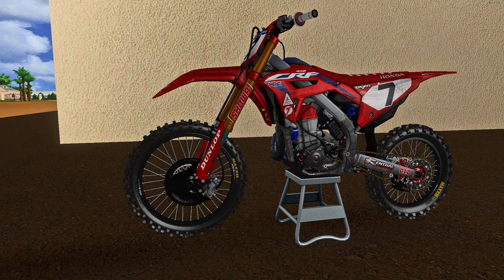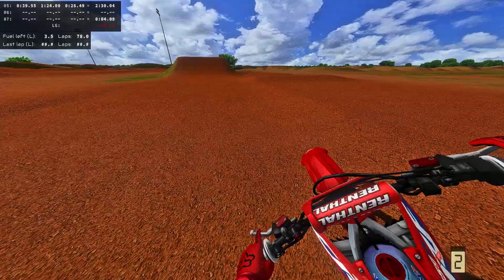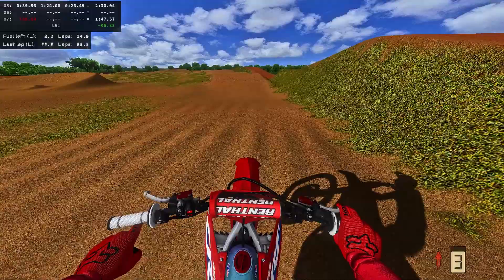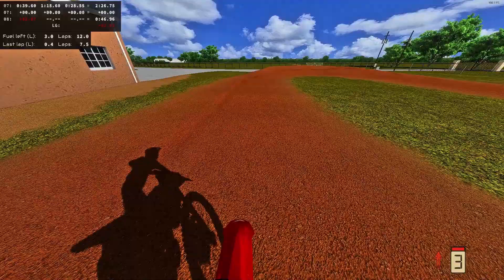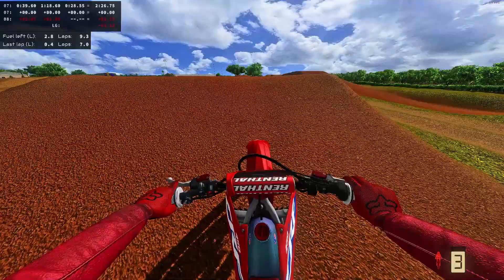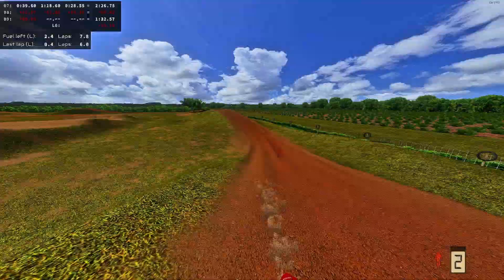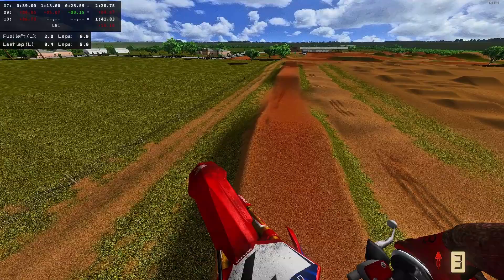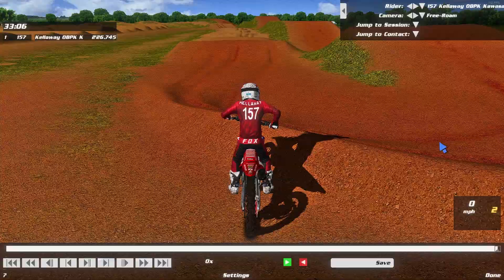Taking James Stewart Honda for a spin MX BIKES!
I take James stewart Honda for a spin round the JS7 compound. This bike looks so good!.

Hoping you guys are enjoying the motocross content so far, mx bikes is a motocross simulator where i cover gameplay, tutorials, track reviews, racing, two stroke action, four strokes, all things motorbikes, ride and review,